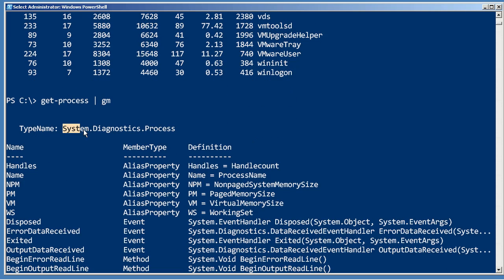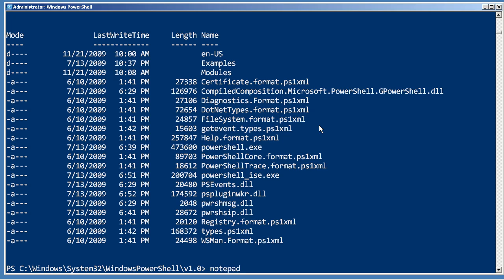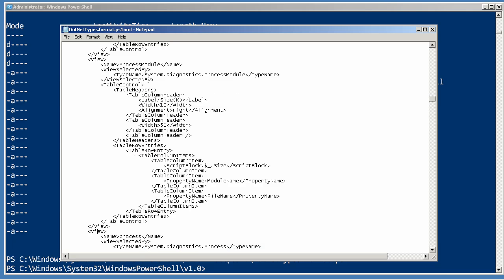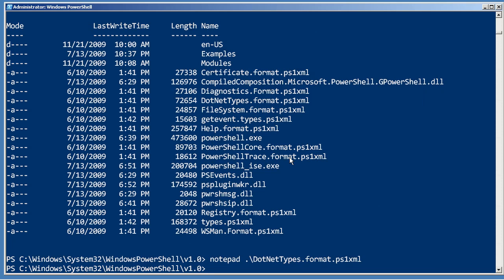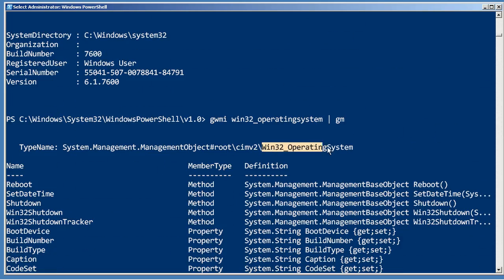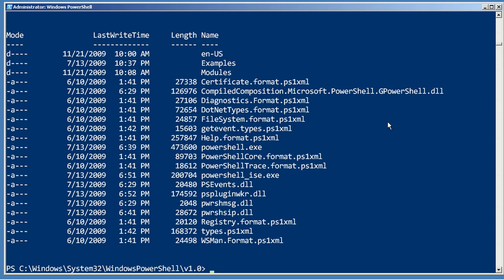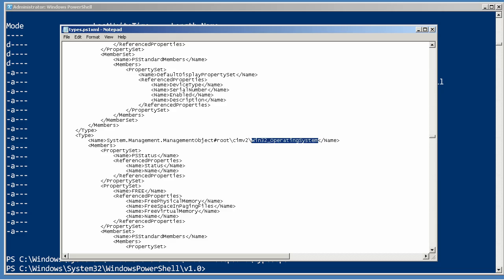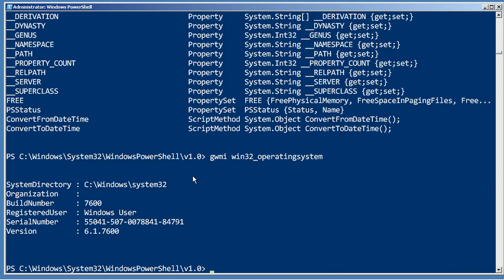Chapter 8 - Formatting Defaults.mp4